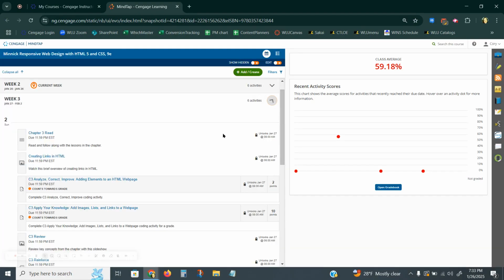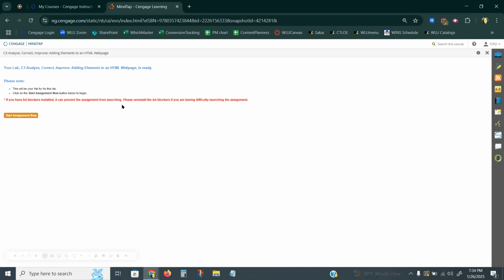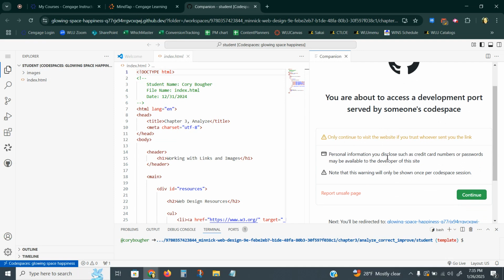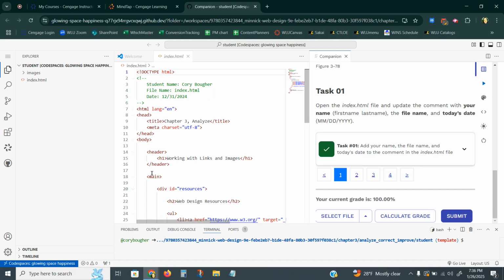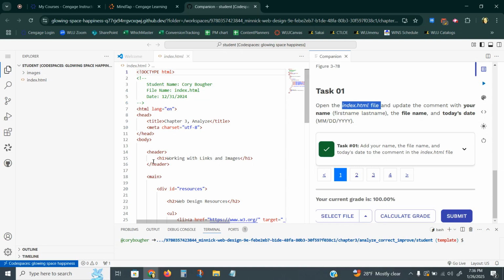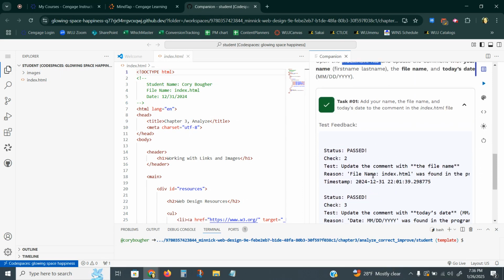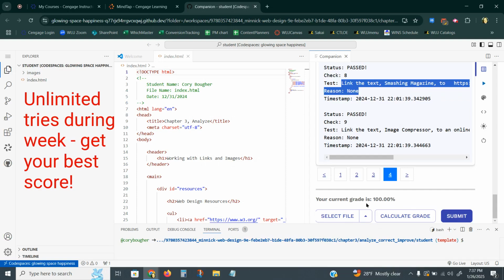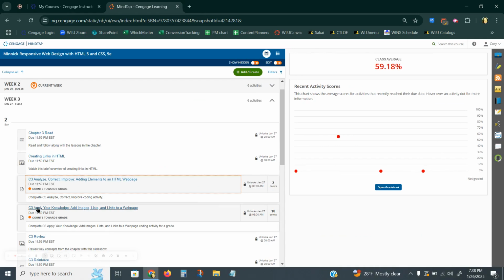CIS 481 Launching a GitHub Assignment